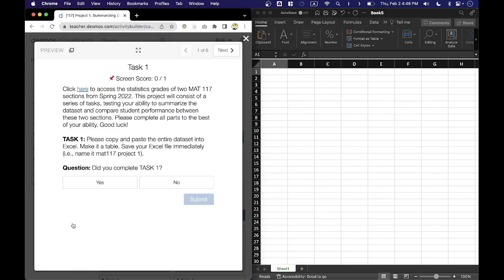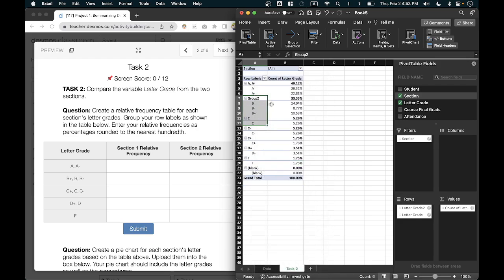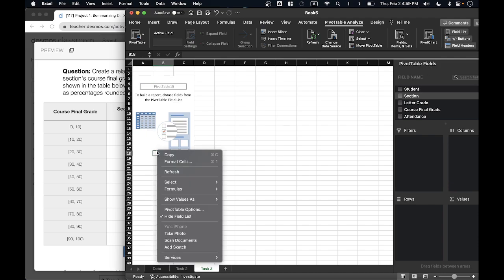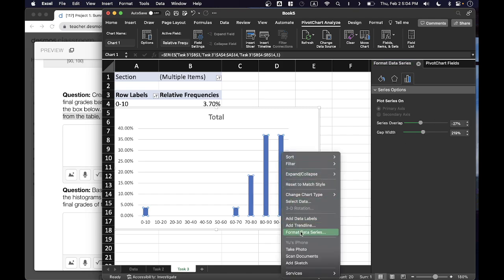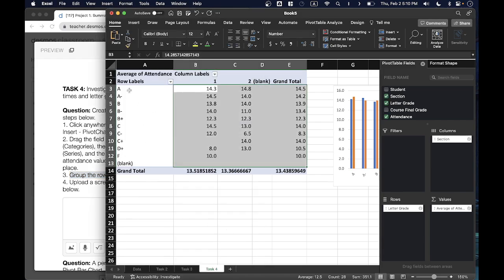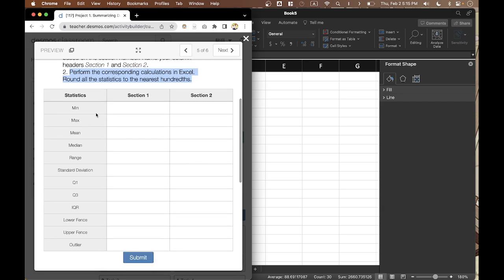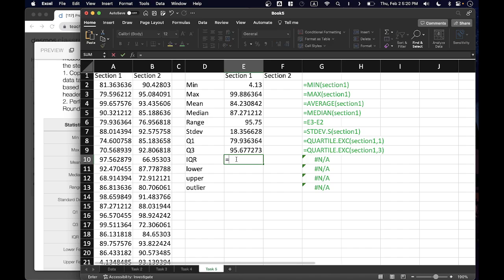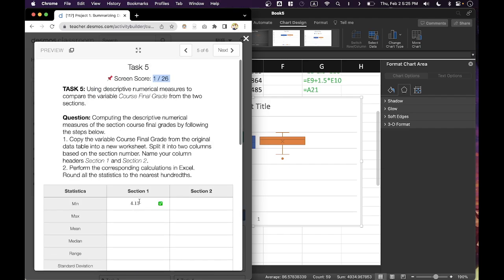MAT 117 Project 1 Video Guide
00:00 Intro
00:12 Task 1
01:53 Task 2
09:30 Task 3
17:21 Task 4
23:27 Task 5